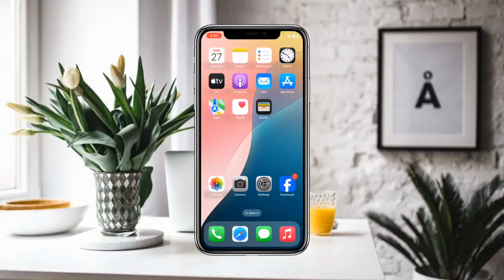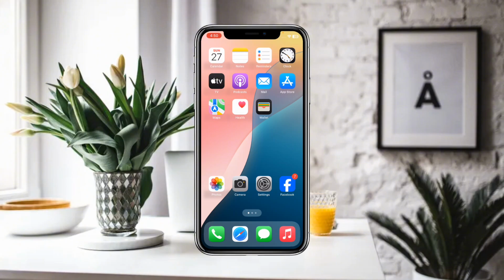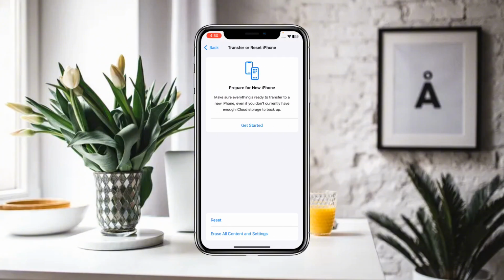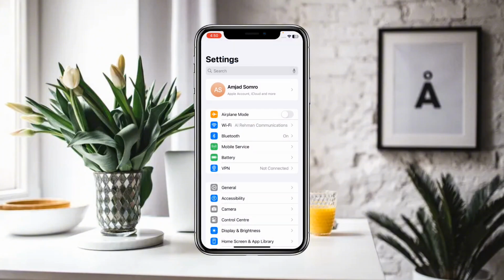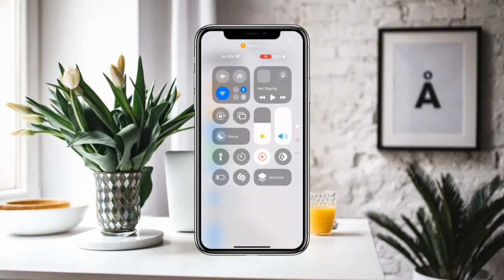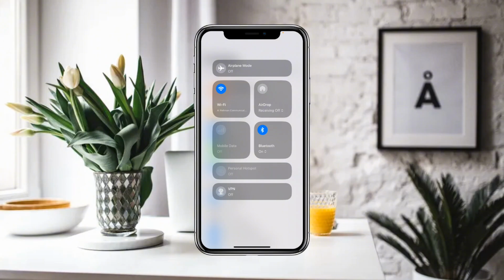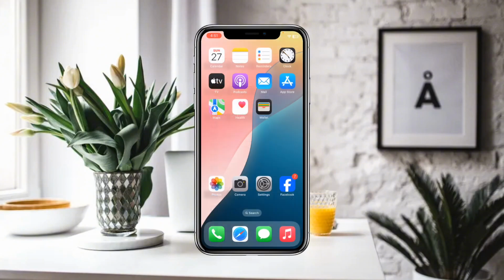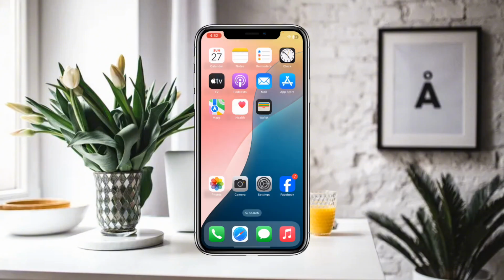How to Fix Personal Hotspot Not Working on iPhone iOS 18 (Step-by-Step Guide)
Having trouble using Personal Hotspot on your iPhone after updating to iOS 18? This video shows you exactly how to fix the Hotspot not working issue with easy-to-follow steps — no tech skills needed!

📱 In This Video, You’ll Learn:

How to turn on Personal Hotspot in iOS 18

Why your Hotspot may not be working and how to fix it

Quick fixes for “No Hotspot” showing in Settings

How to reset network settings without losing data

Carrier & iOS-related troubleshooting tips

Fix for hotspot disconnecting or not showing up on other devices

Bonus: Best network settings for stable hotspot usage

Works on all iPhone models including iPhone 11, 12, 13, 14, 15, and newer!

💡 Watch now and solve your iPhone Hotspot issue today!

how to fix hotspot on iphone ios 18

ios 18 personal hotspot not working

iphone hotspot not showing up

iphone hotspot greyed out ios 18

fix iphone internet sharing

ios 18 hotspot fix 2025

hotspot not working after update

iphone network settings fix

iphone won’t connect to hotspot

hotspot keeps disconnecting iphone

iphone hotspot not turning on

ios 18 tethering issue

why is my hotspot not working

how to share internet on iphone ios 18

fix cellular hotspot iphone

iphone hotspot setup ios 18

personal hotspot not available

iphone hotspot iphone to laptop

hotspot not working on iphone 15

how to enable hotspot ios 18